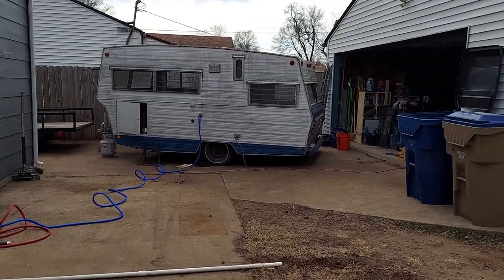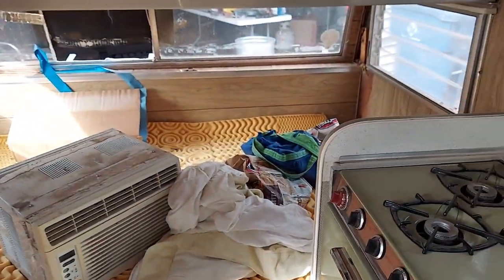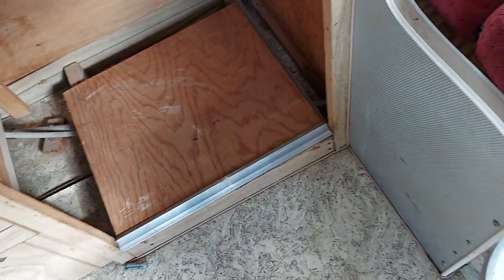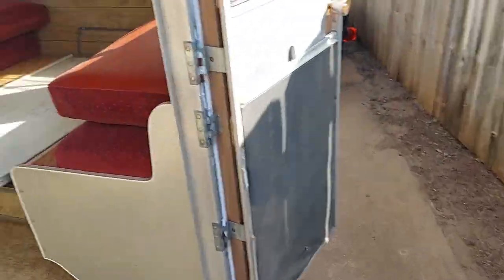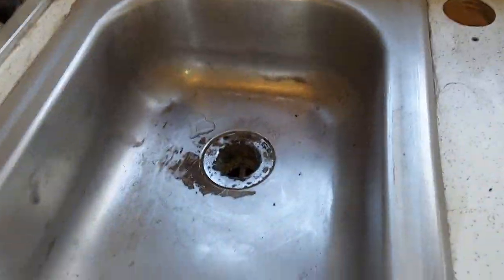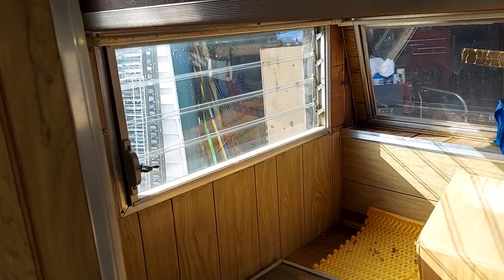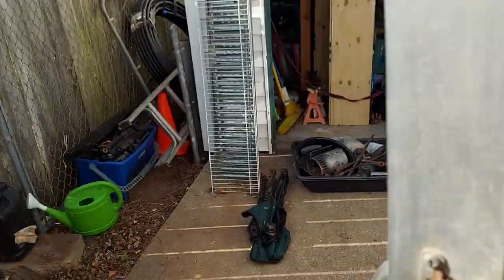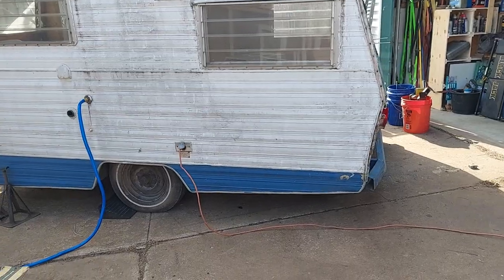How To Off Grid bug out Camper Build Part #1